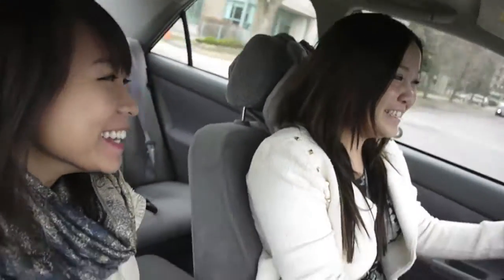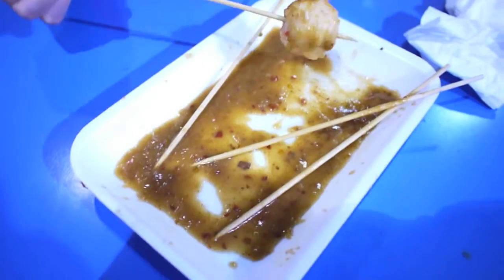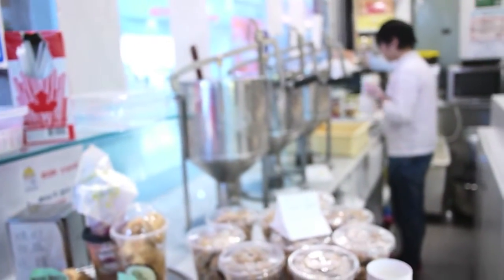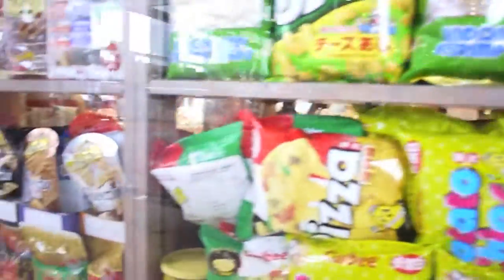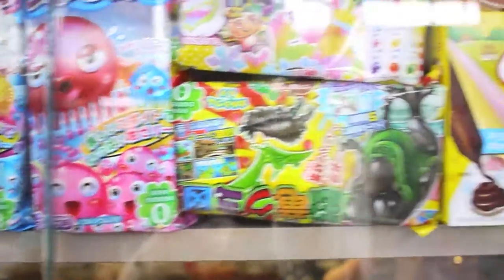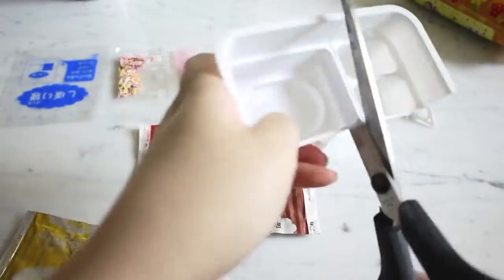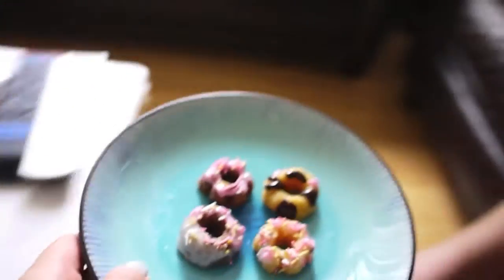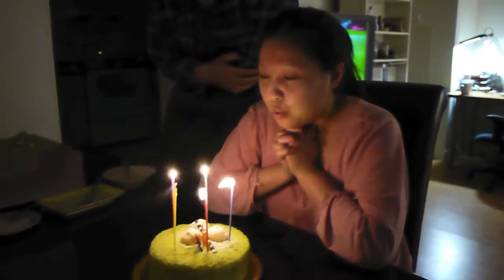VLOG #4: ASIAN FOOD ADVENTURE! at Pacific Mall Markham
Estella and I so excited to be starting this new challenge of doing video blogs more often! It's going to be a fun ongoing thing for us to do this summer, sharing a bit of our lives.

In this vlog, we share one of our favourite places to just hang out... Pacific Mall in Markham! We mainly go for some of our favourite snacks, like fish balls, bubble tea, and much more.

Watch us play with Kracie's Popin Cookin, a bizarre Japanese DIY candy kit. We thought it'd would've been easy... but it's some serious stuff!!!

Filmed with Panasonic Lumix GF3